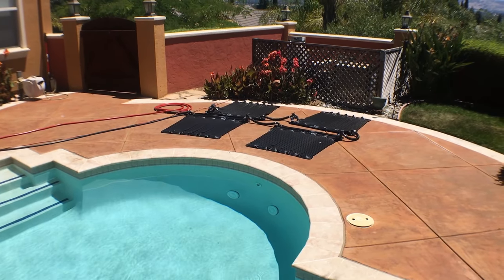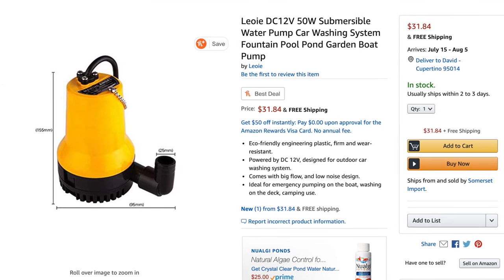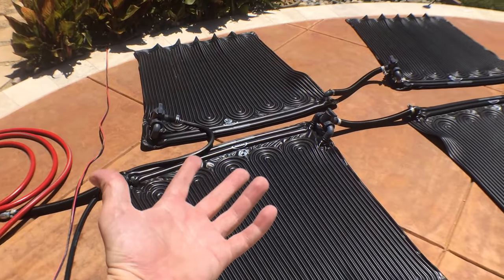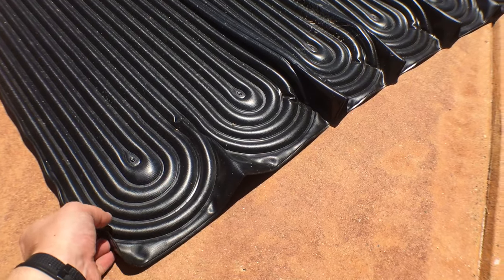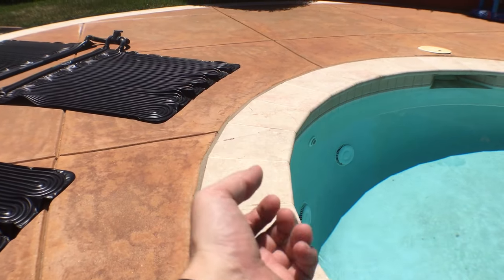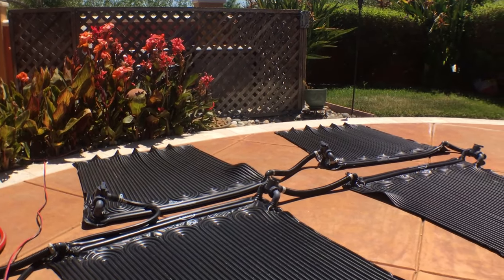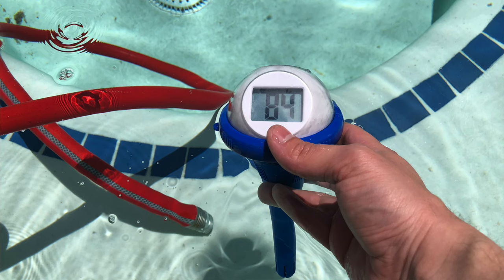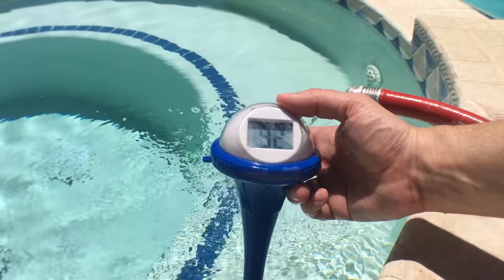Cheapest Pool Heating ☀️Hack!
Solar Heater Mats
Submersible pump
Similar Pool Thermometer

Follow along for the cheapest solar pool heater you can buy.